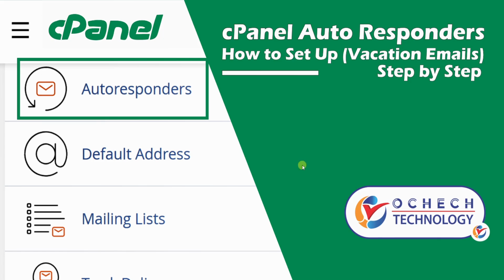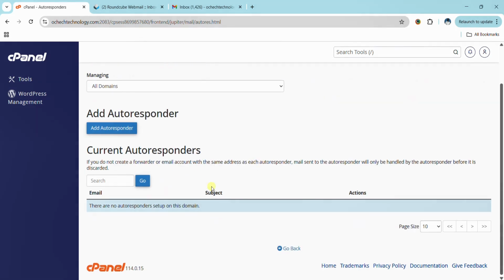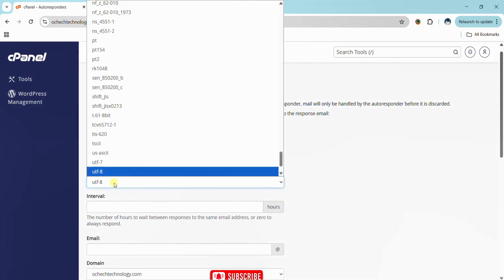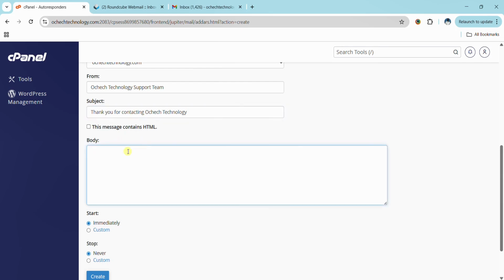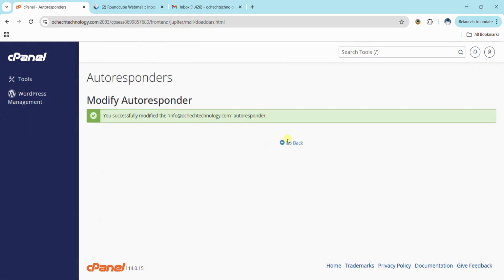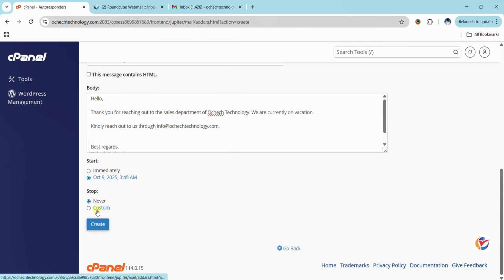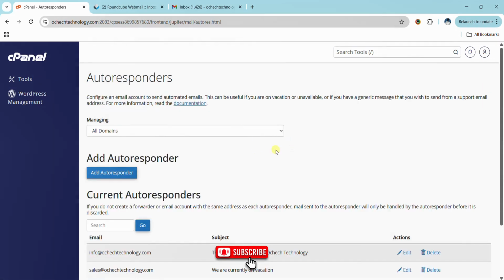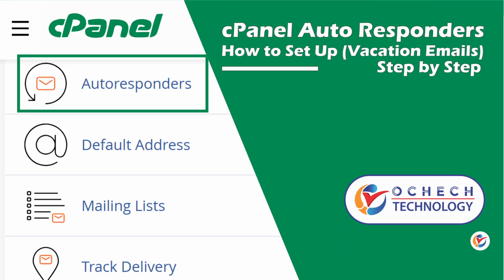How to Set Up Auto Responders (Vacation Emails) in cPanel (2025) – Step by Step Tutorial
Learn how to create automatic email replies (auto responders) in cPanel — perfect for vacation messages, customer service auto replies, or business acknowledgement emails.

In this step-by-step tutorial, I’ll show you how to set up, edit, and delete auto responders in cPanel the easy way.

What you’ll learn:
• What auto responders are and when to use them
• How to set up auto reply messages in cPanel
• How to customize timing, sender name, and message body
• Common mistakes to avoid when using auto responders

for more hosting and web tools.